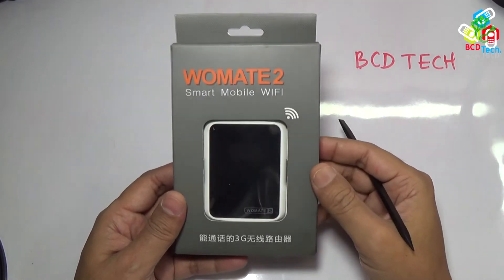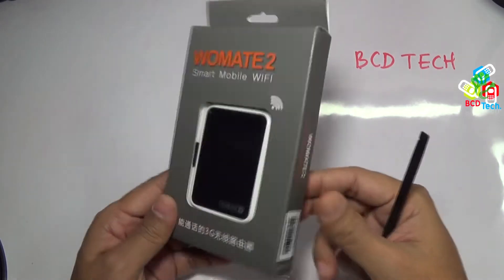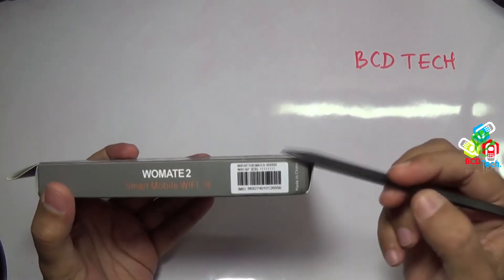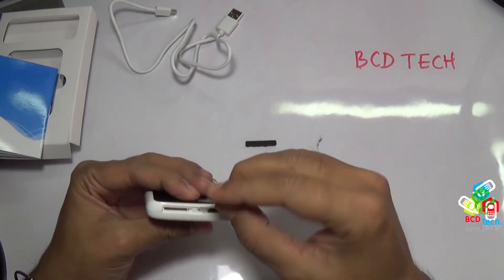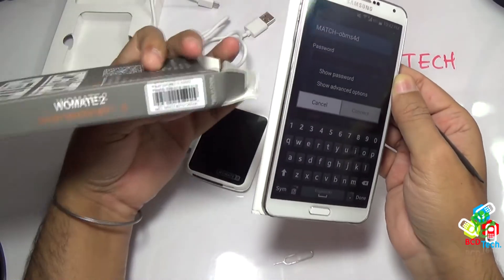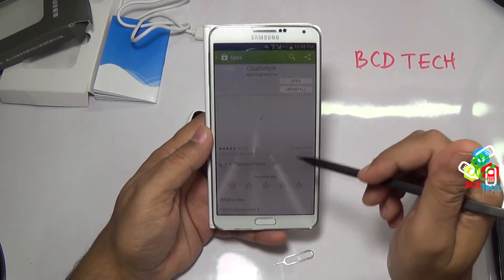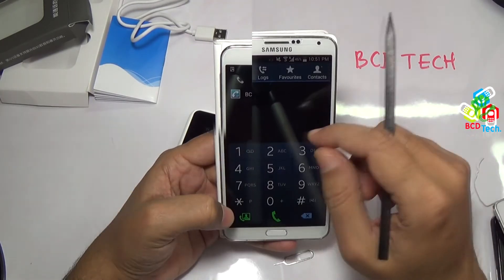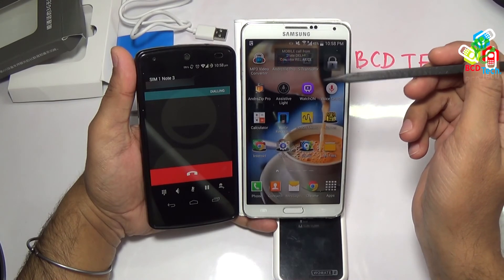Womate 2: A new Dual Sim adapter with 3g router and Wi-Fi, Unboxing and quick review by BCD Tech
Turn on the captions to see the captions

Womate 2, is a second generation dual SIM adapter with 3g router. Womate 2 works on Wi-Fi mode. There is no problem on voice quality. It is a 3G wireless router, with Wifi bridge share. It converts
1.  ipod touch to iphone,
2. iphone to be Dual SIM,
3. Note 3 to dual SIM phone
4. Nexus 5 to Dual SIM phone
5. Windows PC to phone
6. MAC PC to a phone
7.  Many mores

No jailbreak and rooting is required

Specifications
1. 3G band only 2100 Mhzs and 850 MHz is supported. Do check your operator band before ordering this product, else 3g will not work with this adapter.
2. 2G quad bands, almost all bands are covered.
3. Wi-Fi IEEE 802.1b/g/n standard.
4. This support micro SIM and micro USB.
5. Standby time 24 hours, this is very small.
6. Talk time 10 hours,
7. 3g usage upto 8 hours, that is very good.
8. This adapter has 2000 mAh battery,
9. Weight 86 gm.
10.  As this is 2nd generation so it has point 96 inch OLED display.
11.  Download speed is 7.2 Mbps. No so bad

Womate 2 is only available in white colour. Very unluckily, this unit don't have micro SD support. And the battery is not swappable. Network AP is MATCH-xxxxxx, use password 11111111 to connect; this is written on the box of the device.
Make Sure to visit 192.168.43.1 for entering APN.  Other PLED based 3g router like, ZTE MF 61, can do the same as this womate 2, but this doesn't have voice support.
For voice support, you have to download either a CSipSimple or SIPDroid from google play store, or funny call from iStore, no need to root or Jailbreak. Add a SIP account with server sipserver and TCP. Now you can use Womate 2 as phone and text messaging. So the Womate 2 is great product from womate team, I like this product.

This adapter has some limitations
1. No advance remote management windows
2. Standby time is 24 hours
3. Quite bulky and thicker
4. Large charging time
5. Dual SIM
6. No active connected device

See the full video for more details on Womate 2
Official Website of Womate 2

Purchase link cost 100$ with DHL and 75$ with china post
don't mention to give reference of my order no 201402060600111
for special discount on price on this product

SIP applications
iphone

Windows
Linphone

BCD Tech

Bitcoin: 1P1nwo51MDn8fPuBCkYU4v5XQRApq4ejY2